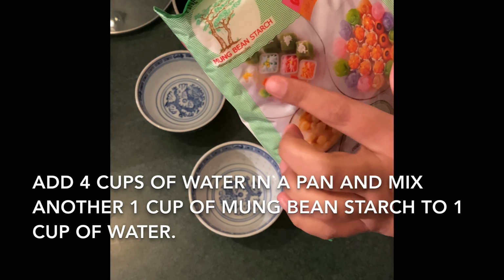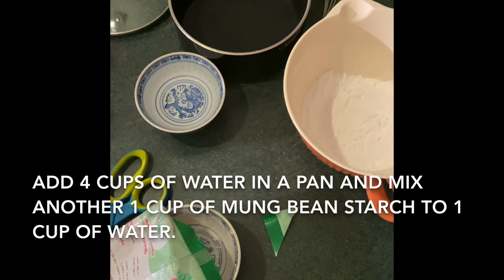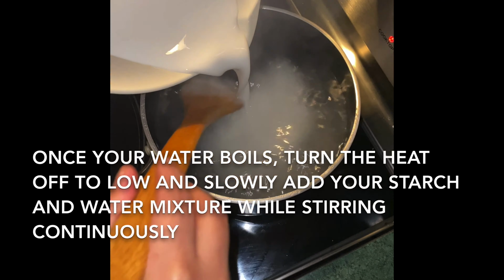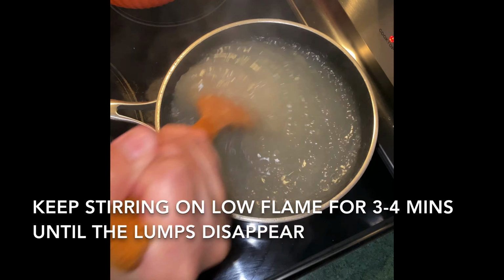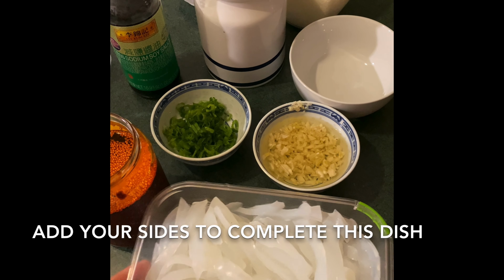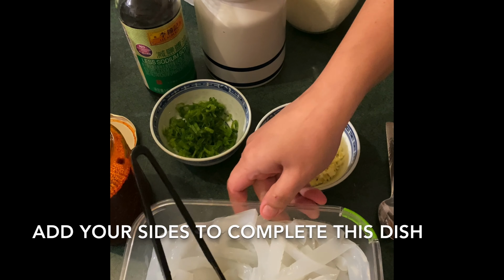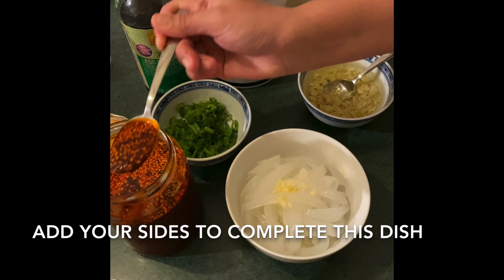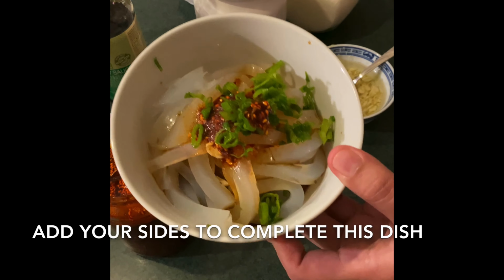How To Make White Laphing | Spicy Chilli Oil | Tibetan Food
Here I show how to make super easy white laphing with just two ingredients. Make the spicy Chilli oil to go with it.